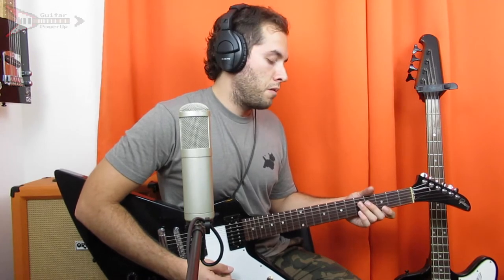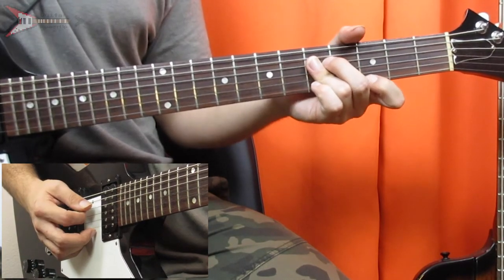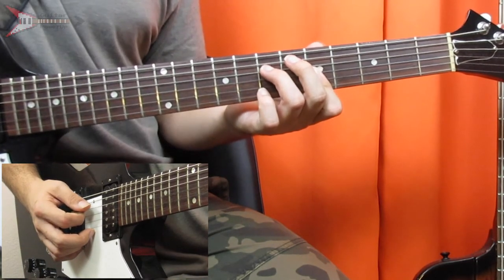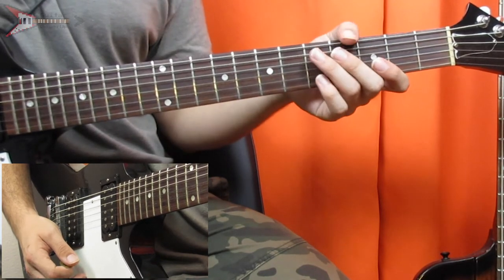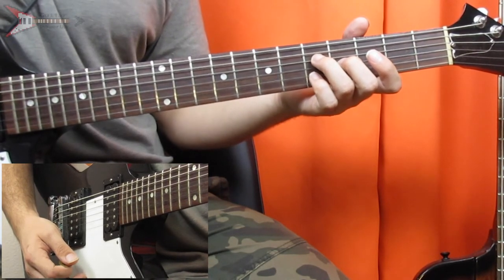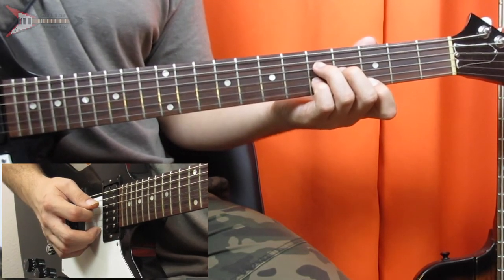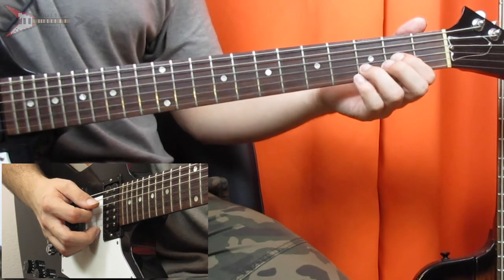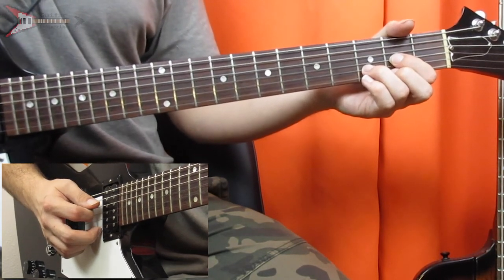How To Play Dakiti by Bad Bunny and Jhay Cortez (Guitar Lesson)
In this guitar lesson I show you how to play Dakiti by Bad Bunny and Jhay Cortez on electric guitar. Enjoy!